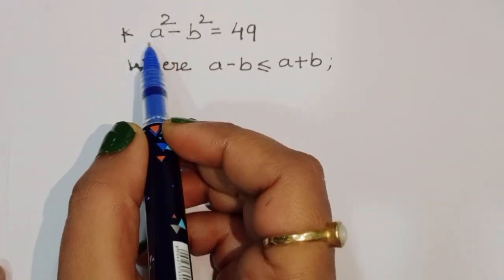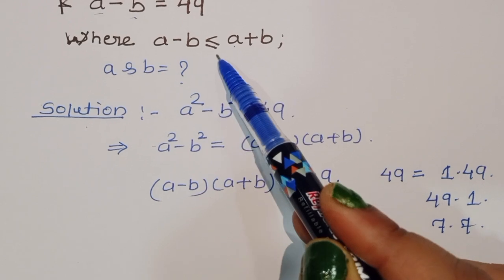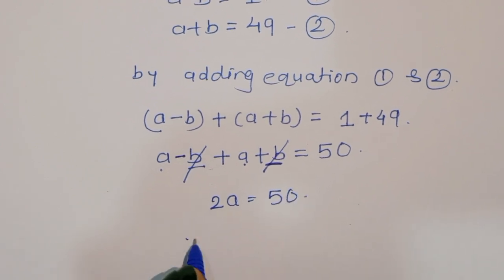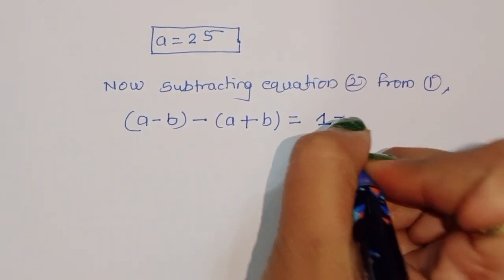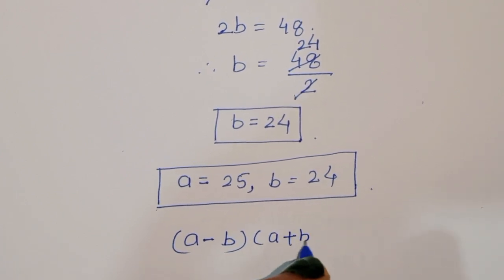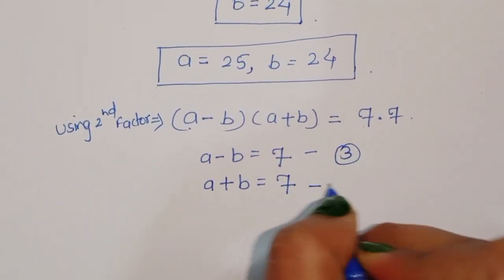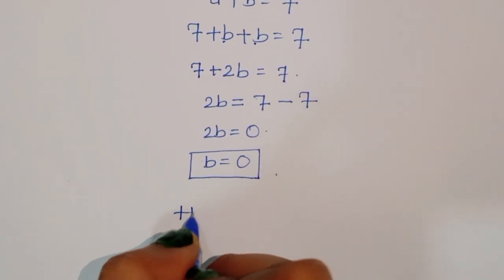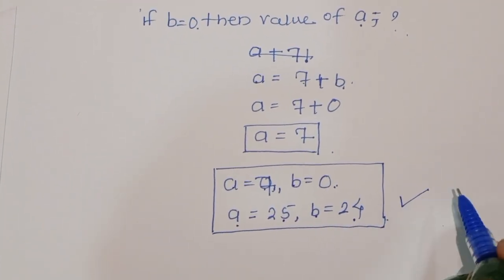🔴A Nice Algebra Problem | Math Olympiad | How to solve for X in this problem ?